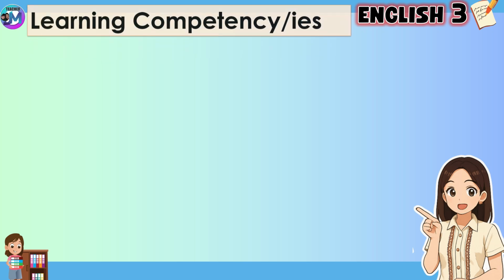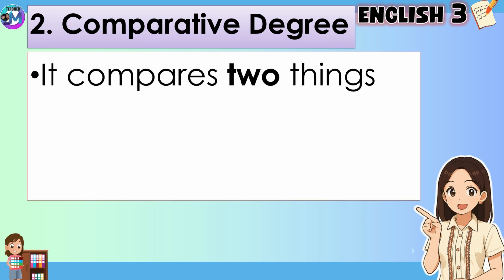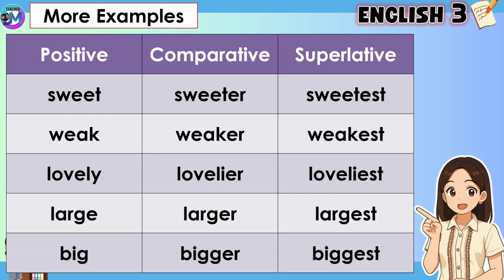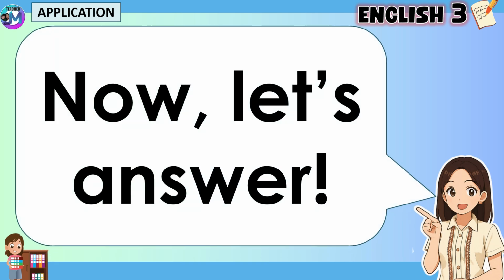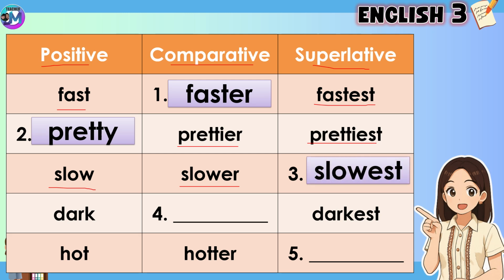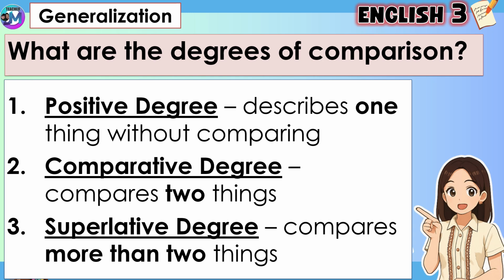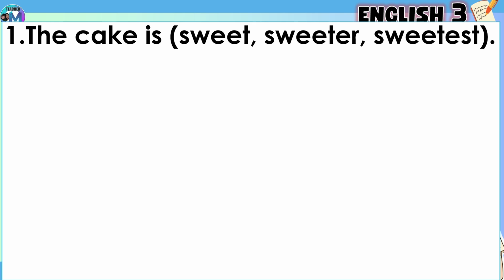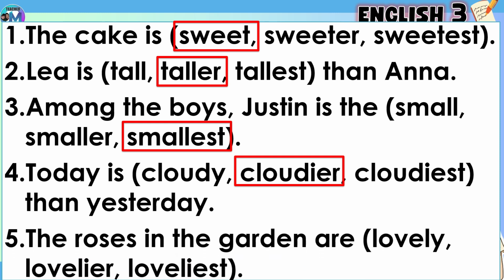DEGREES OF COMPARISON ADJECTIVES ENGLISH 3 QUARTER 2 REVISED KT12 CURRICULUM